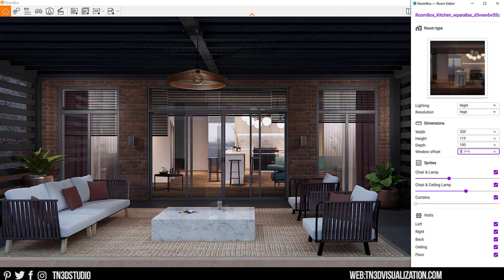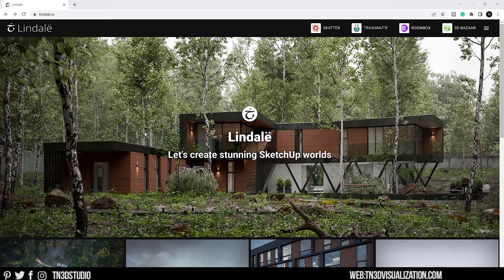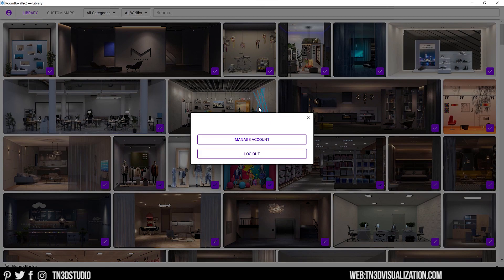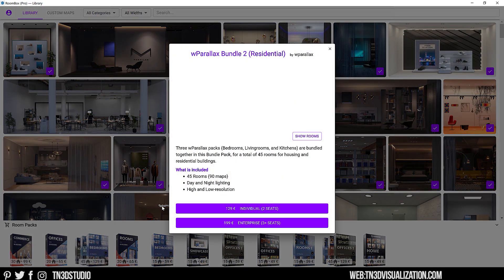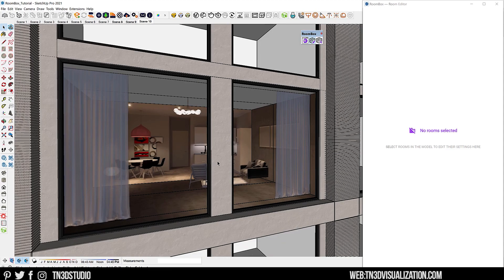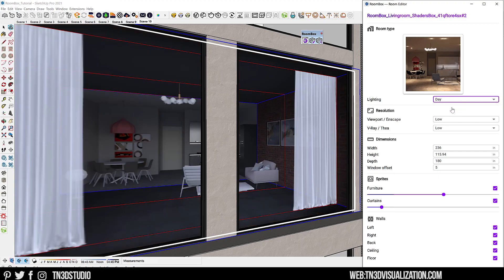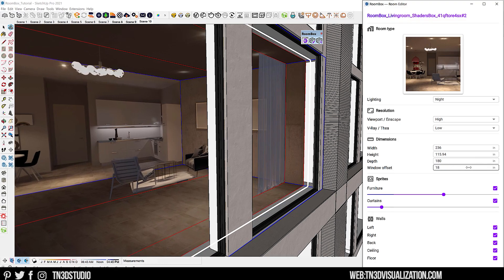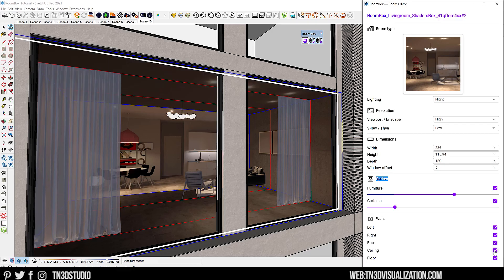RoomBox For Sketchup: Fast and Easy Tool for Better Interior Render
Hi Everyone, In this video we talk about roombox for Sketchup. This tool lets you populate your interiors with render-ready Interiors.